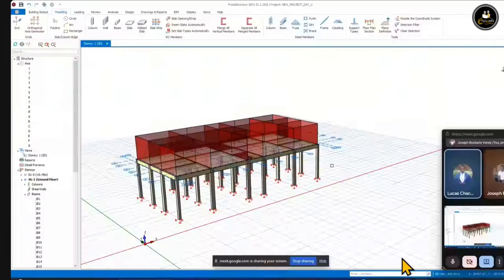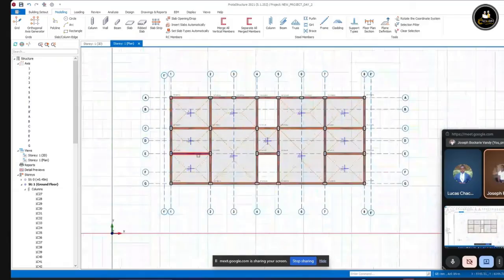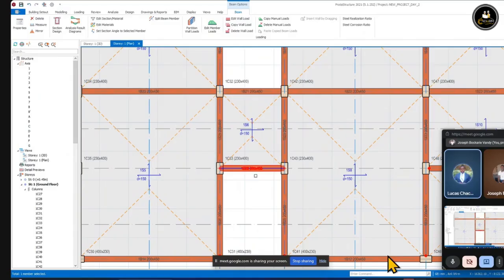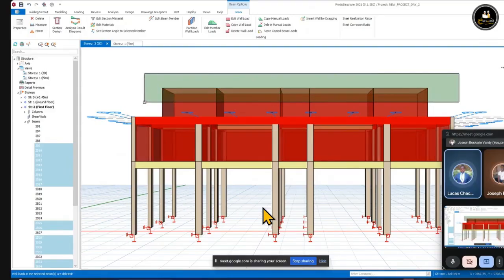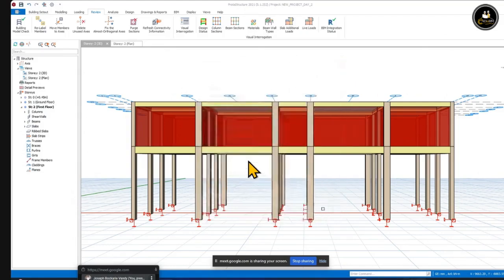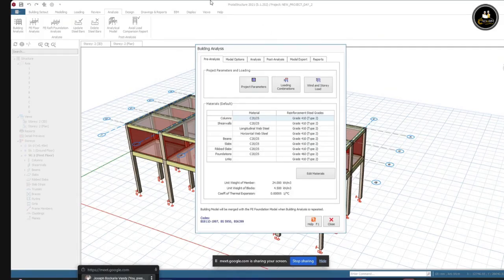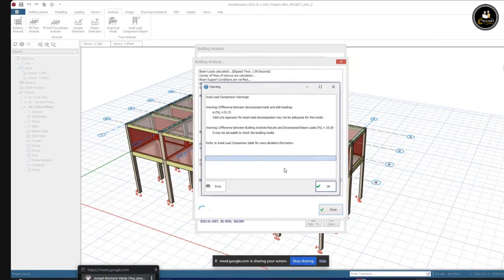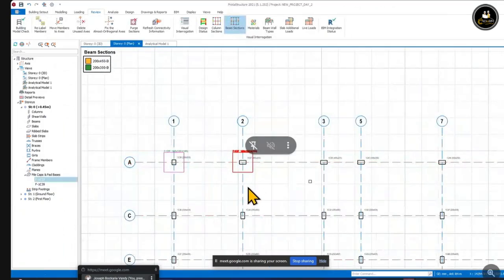Real Project Structural Design Masterclass with Prota Day 3 | Joseph (Sierra Leone)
The Real-Project Structural Design Masterclass. Learn practical techniques, hands-on workflows, and step-by-step guidance to boost your structural design skills. Perfect for civil & structural engineers and students aiming to master RC design using Protastructure.